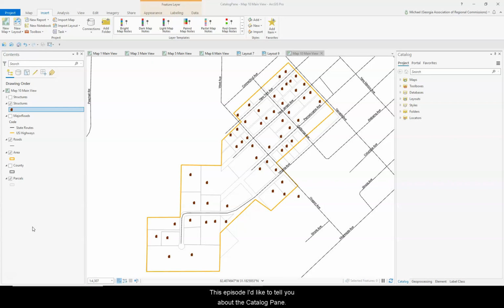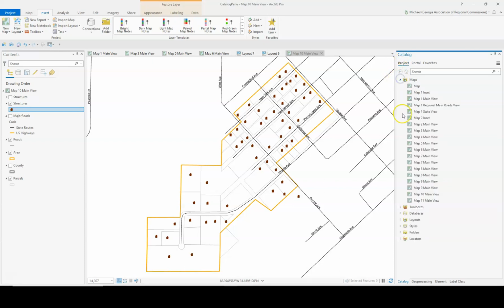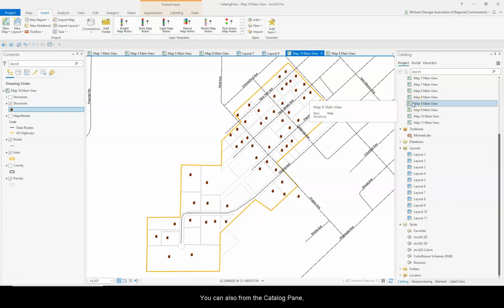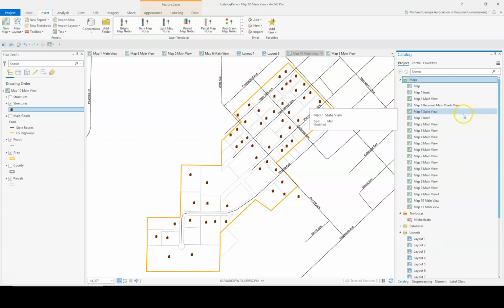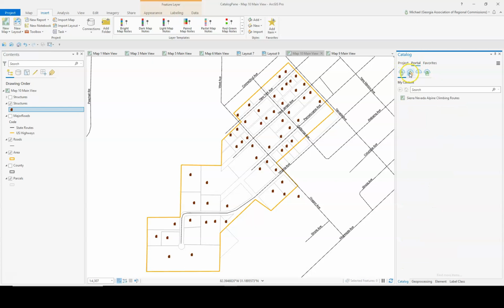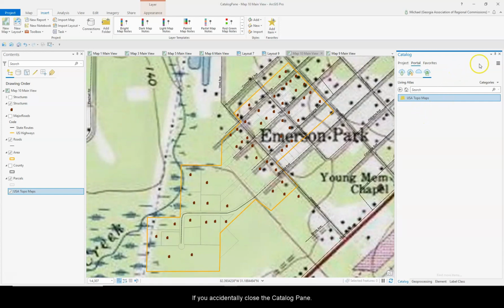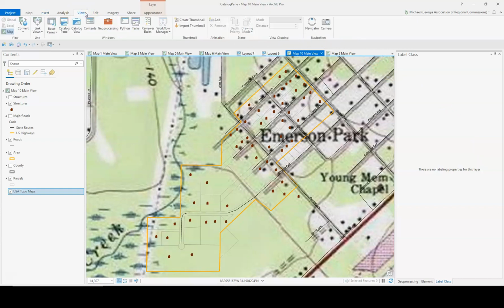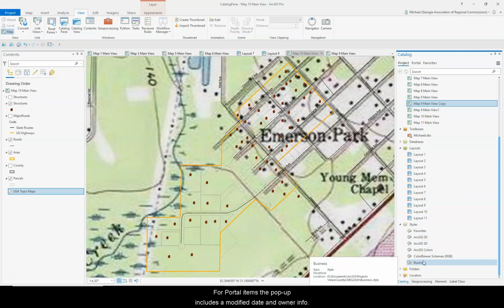Catalog Pane in ArcGIS Pro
In this episode of Season 2 “Practicing Pro with Michael” tutorial series focuses on the Catalog Pane and all it contains in ArcGIS Pro. SGRC GIS Regional Project Manager, Michael, shares his tips & tricks in the operation of ESRI's latest GIS platform.